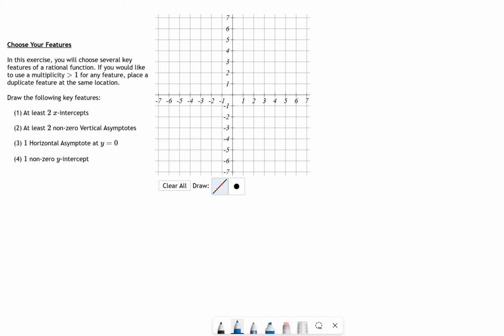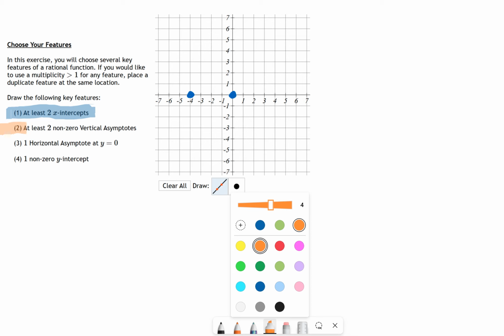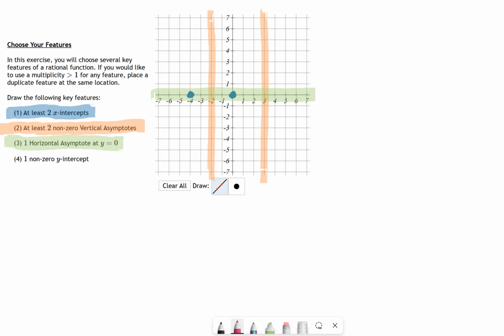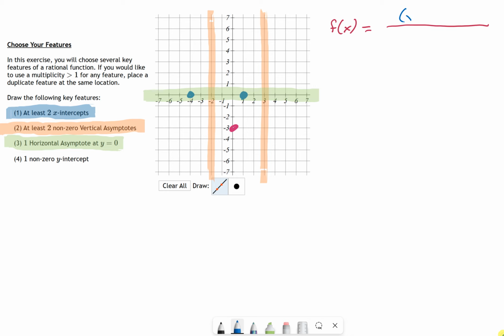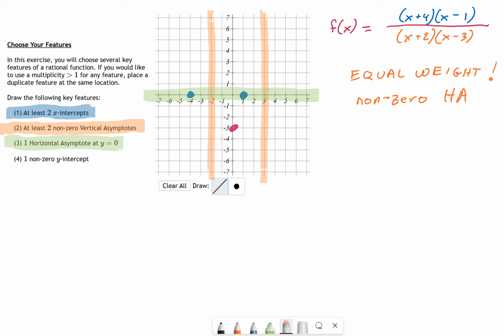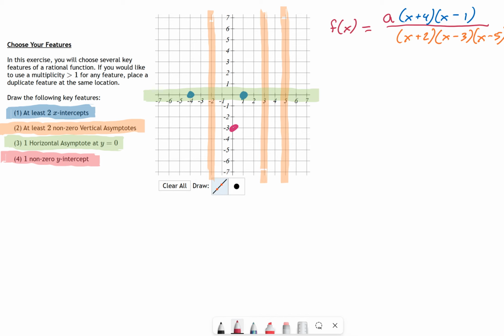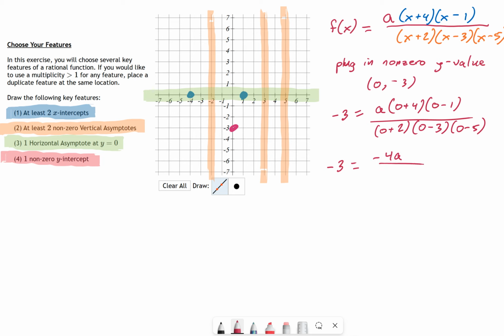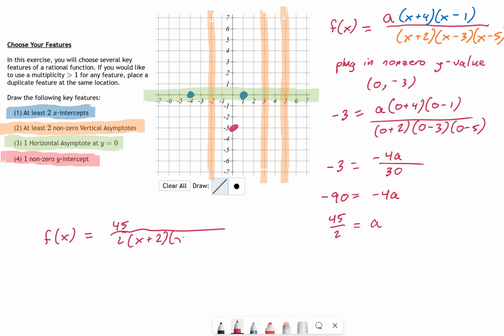SM3.04.28b - Concepts of Graphing Rational Functions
Murphy Math --
Construct the graph of a rational function based on several x-intercept and asymptote requirements, then determine the related equation.